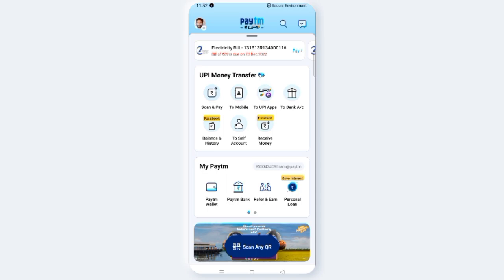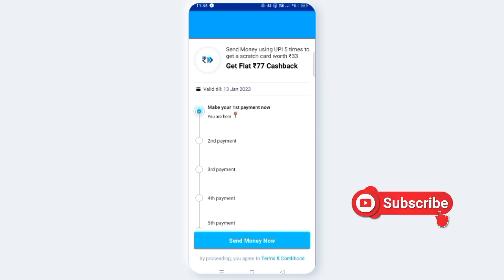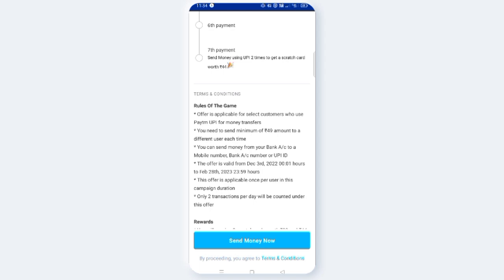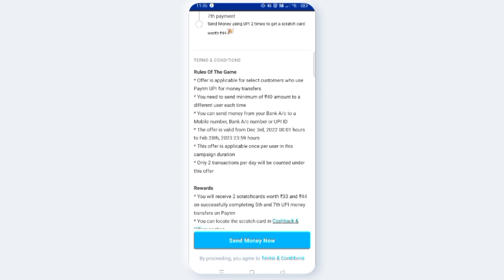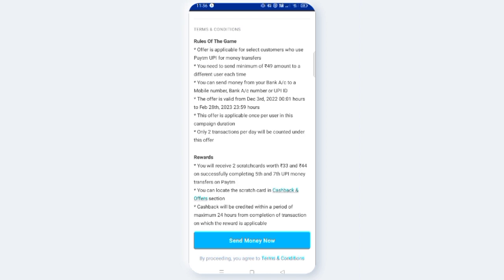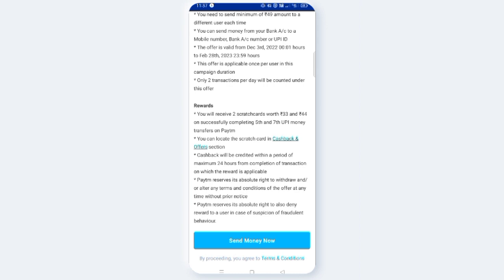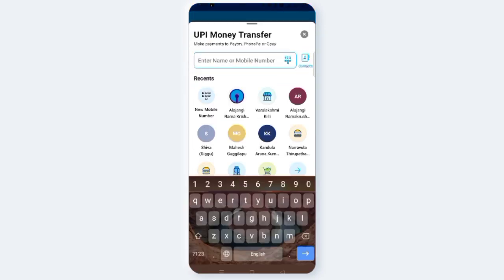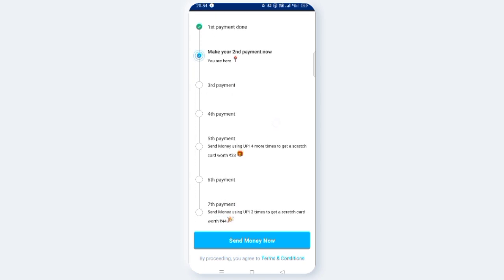AVN CONCEPTS || Paytm cash back offer || get flat ₹77 || telugu 2022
Paytm cash back offer get flat ₹77 telugu 2022